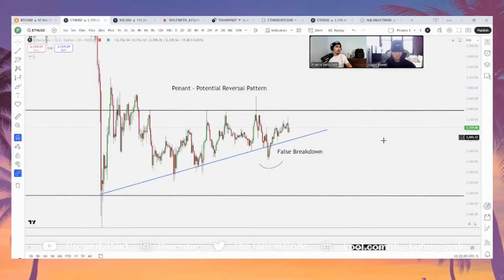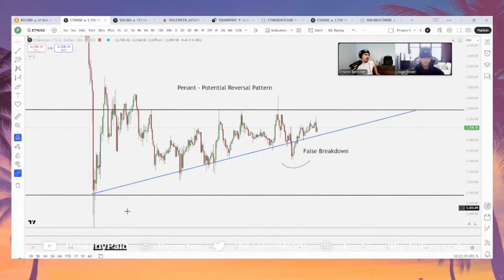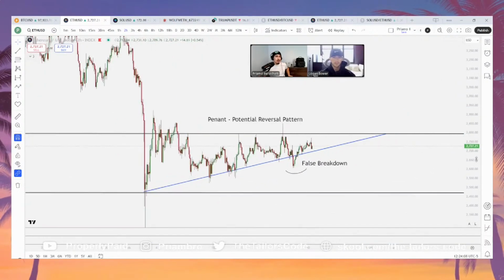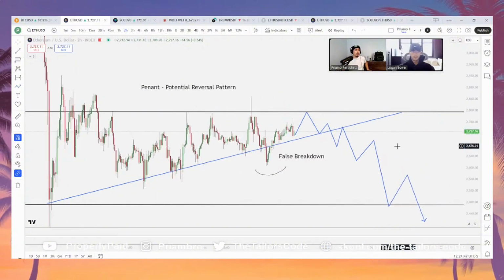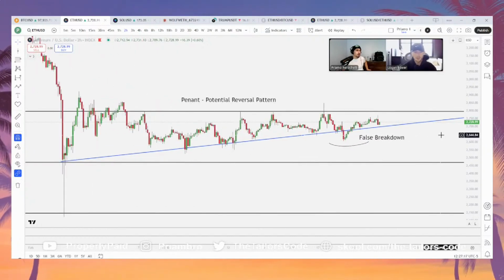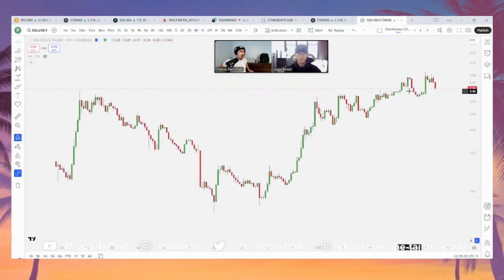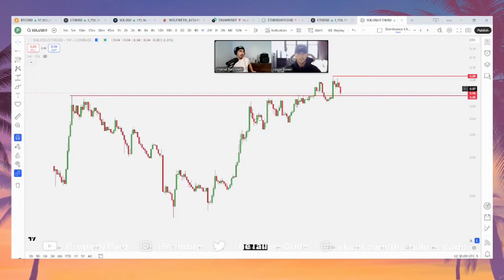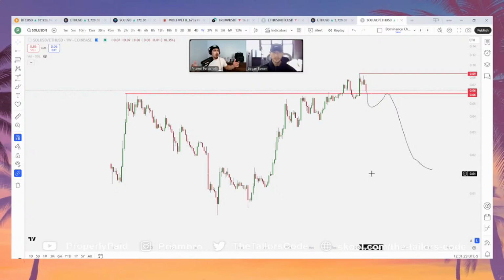$ETH Back To All Time Highs This Bull Run? | Ethereum | Properly Paid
In this video, we dive into the exciting possibility of Ethereum ($ETH) returning to its all-time highs during the current bull run. With the recent bullish market trends and growing adoption of decentralized finance (DeFi) and Ethereum-based applications, $ETH has shown impressive resilience and growth potential. We analyze key factors driving the price action, including the Ethereum network upgrades like the Ethereum 2.0 transition, scaling solutions like layer-2 protocols, and institutional investments in Ethereum. Will these elements help push $ETH past its previous all-time highs?

Join us as we explore market predictions, technical analysis, and the latest news on Ethereum’s journey to new price levels.